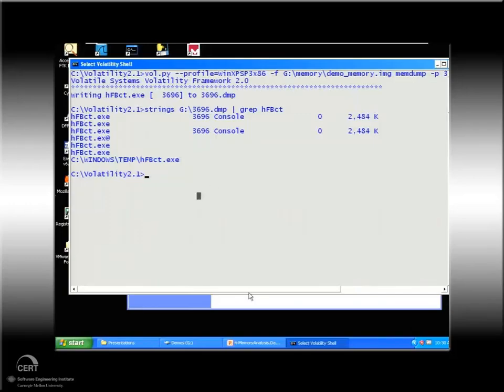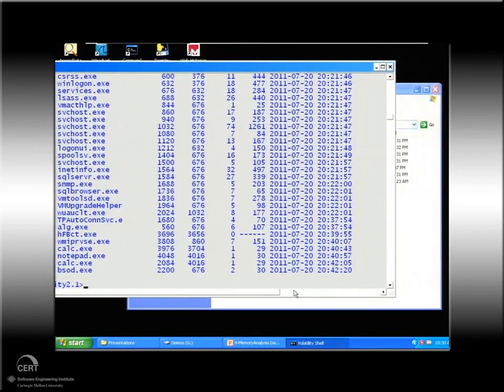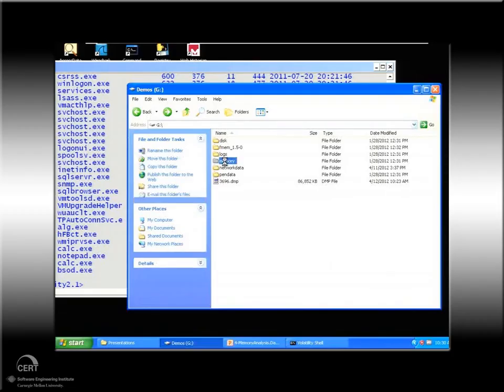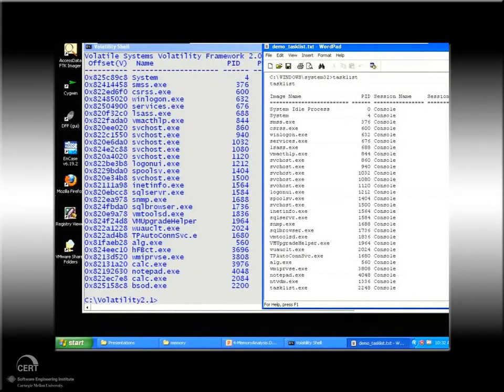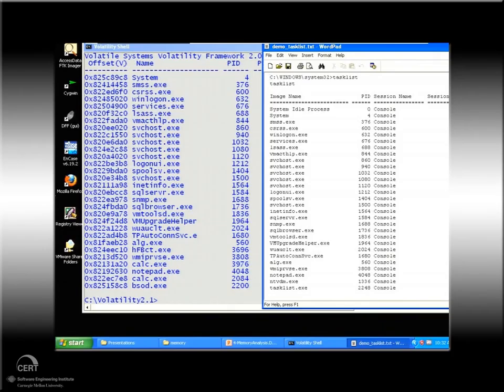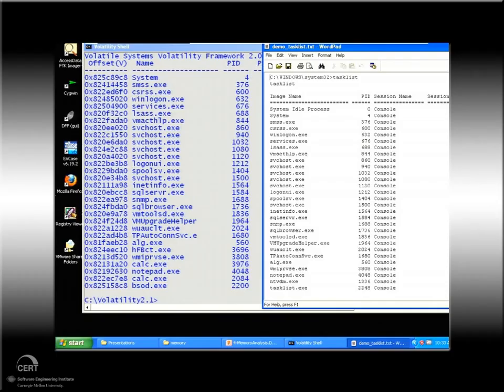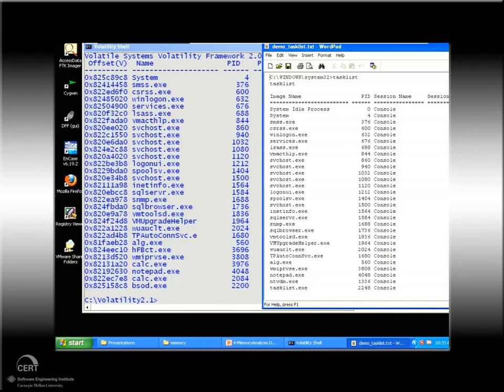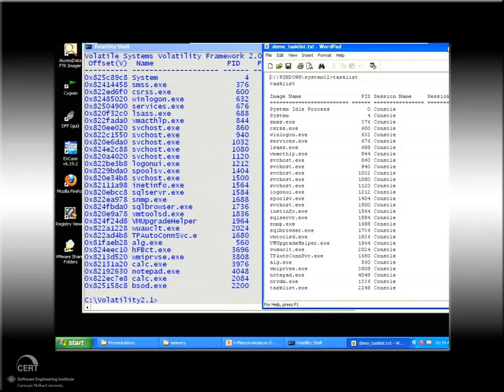Advanced Computer Forensics Video 35 | The Cyber Guy